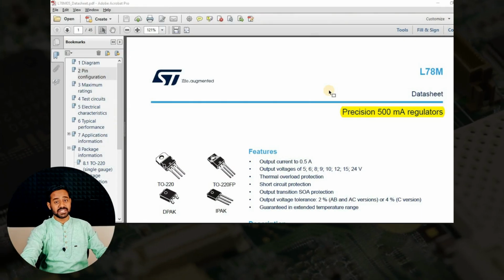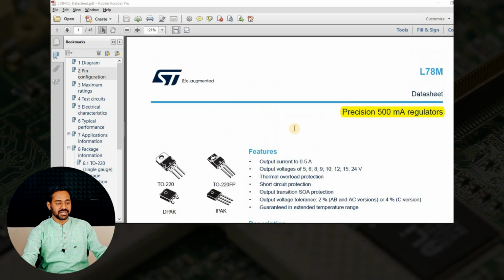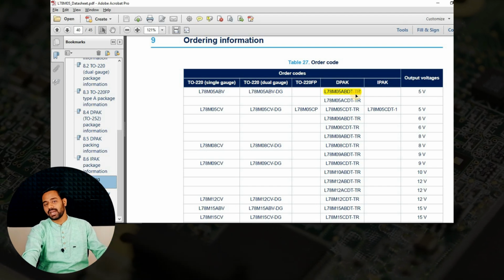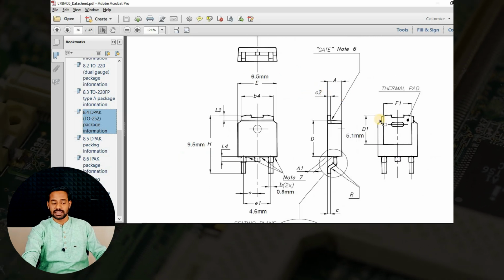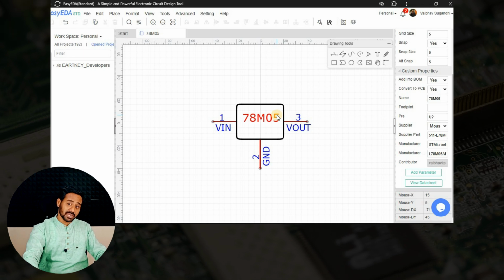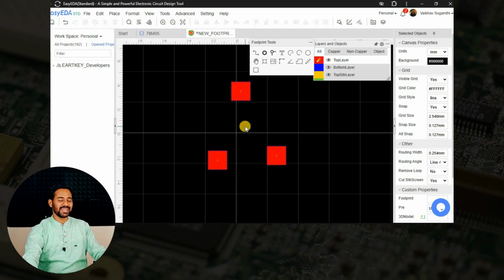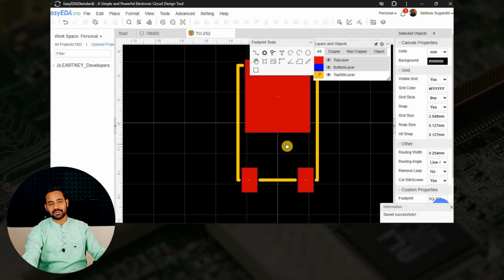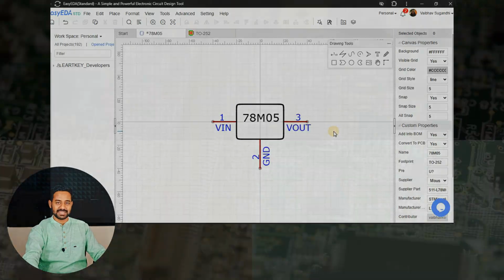78M05 SMD symbol & footprint design using EasyEDA E13 | Er. Vaibhav Sugandhi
SMD version of 78M05 is most commonly used linear voltage regulator in compact electronic devices. It offers small form factor with limited efficiency in power conversion. This video focuses on how to design DPAK footprint for SMD version of 78M05 regulator IC.

Timestamps :
00:01 - Introduction to 78M05 SMD Design
01:05 - Datasheet for 78M05 SMD Version
02:11 - Comparison Between SMD and Through-Hole Versions
03:16 - Package Details for DPAK and T252
04:30 - Preparing to Design the Schematic Symbol
06:25 - Completing the Schematic Symbol
07:10 - Creating the PCB Footprint
10:05 - Verifying and Adjusting Dimensions
11:07 - Combining Symbol and Footprint